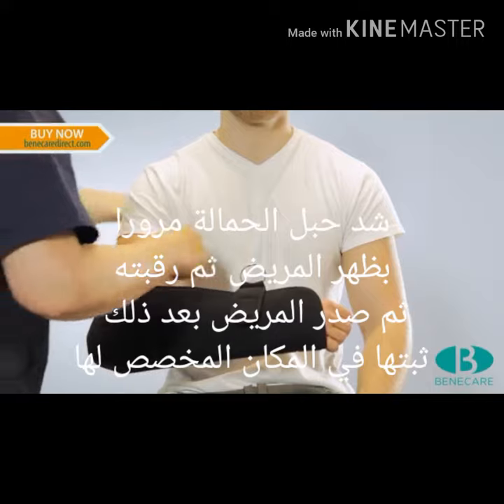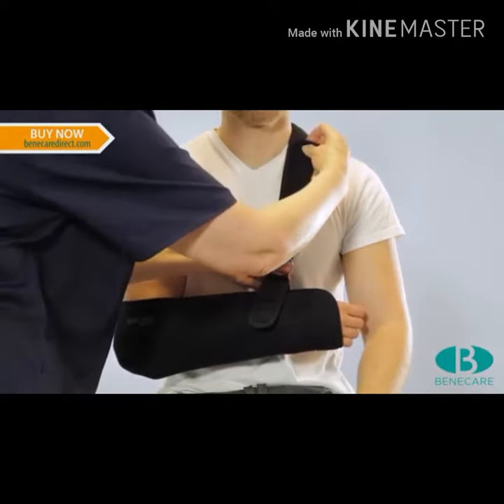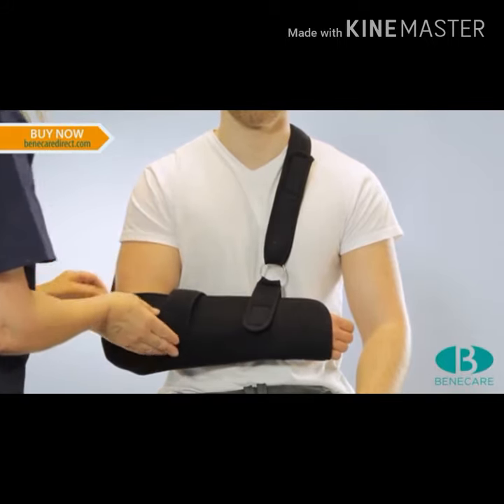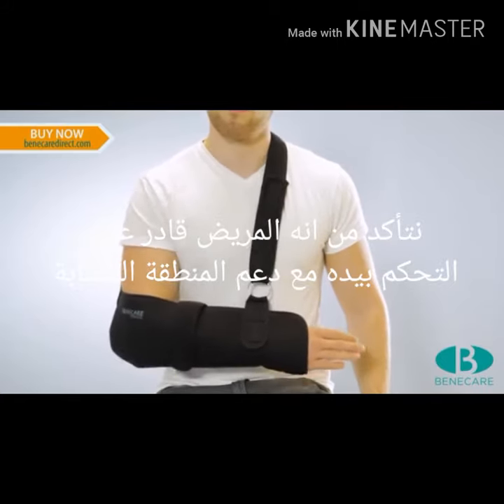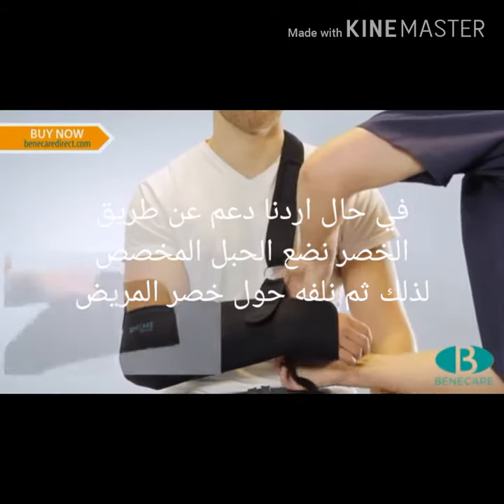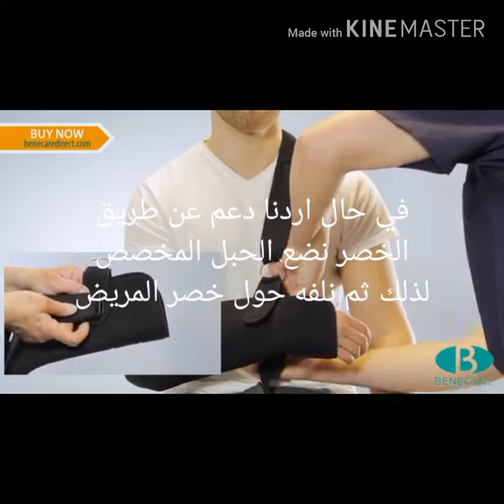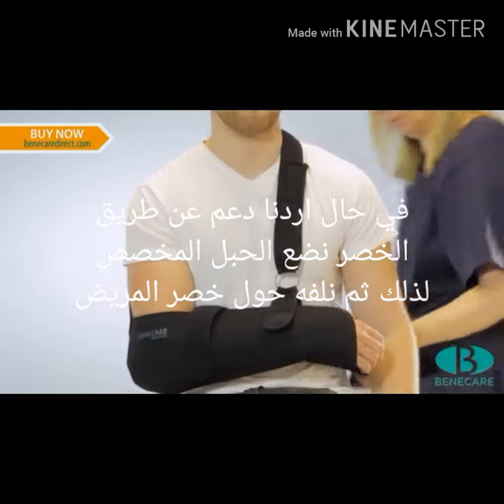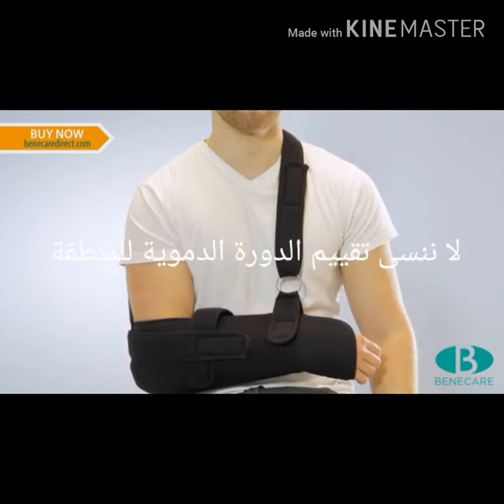Applying an arm sling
Fundamental of nursing II practical part